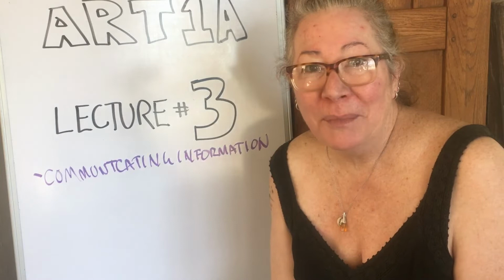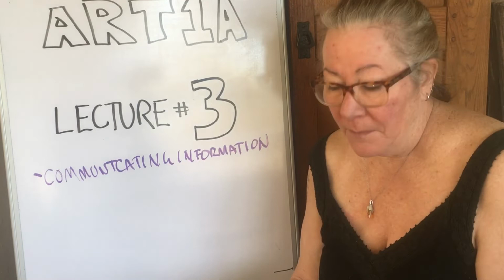ART1A - LECTURE 3 - PURPOSE OF ART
Lecture covering the purpose or uses of art by Trish Triumpho Sullivan